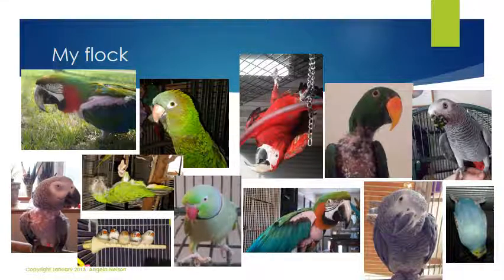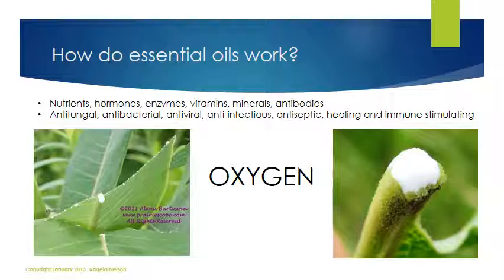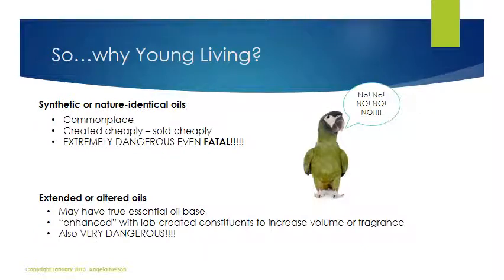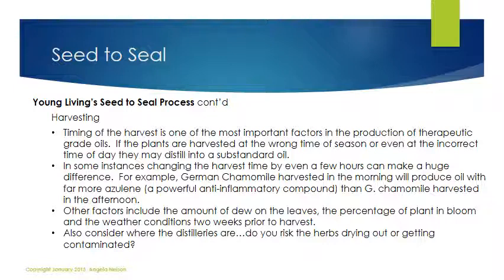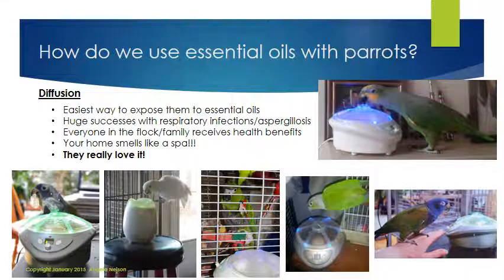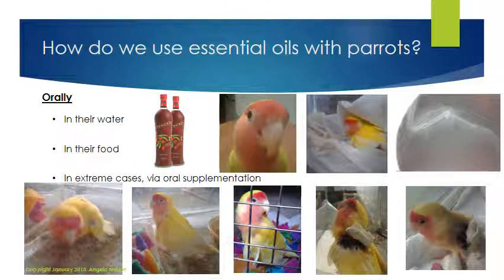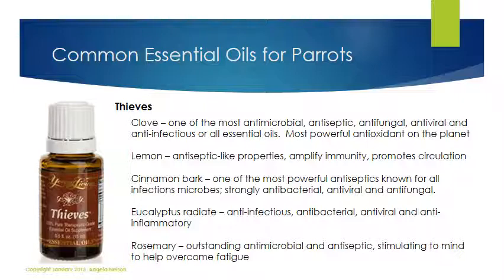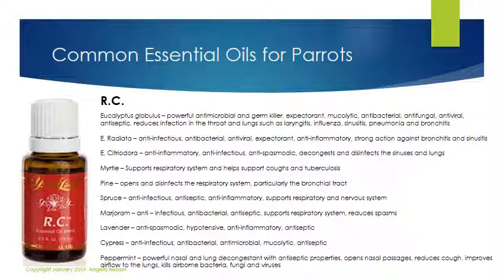Introduction to Aromatherapy for Parrots